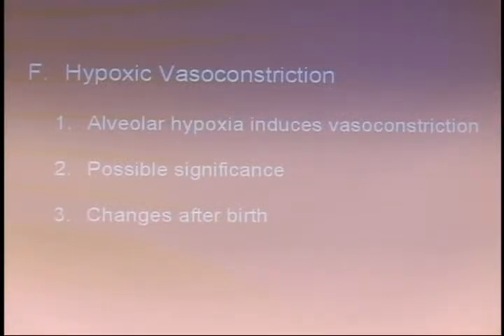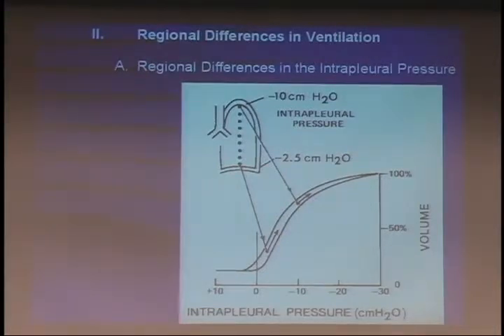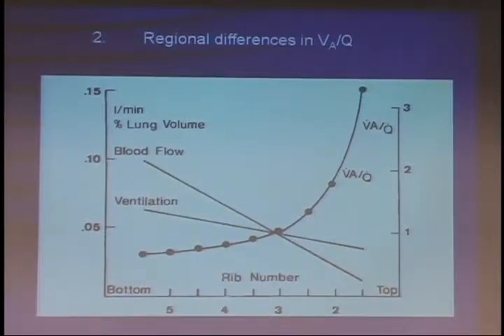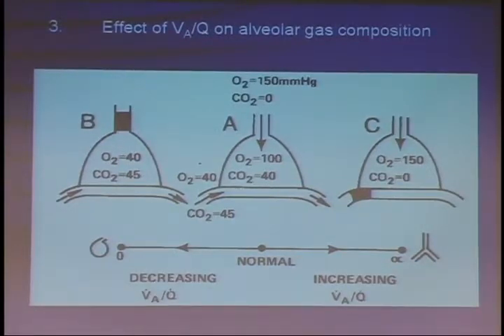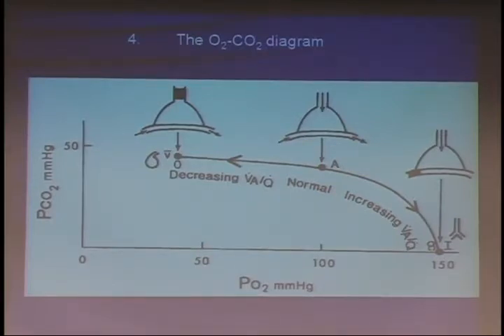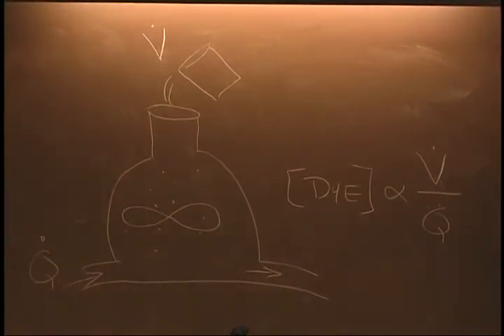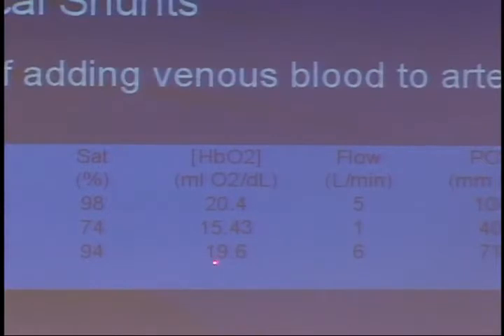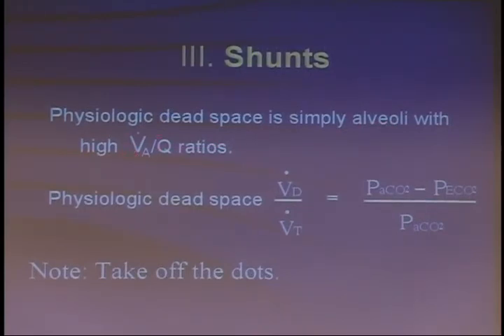Lecture: Causes of Hypoxemia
Dr. A.P. (Pete) Shepherd's 2007 Lecture: Causes of Hypoxemia